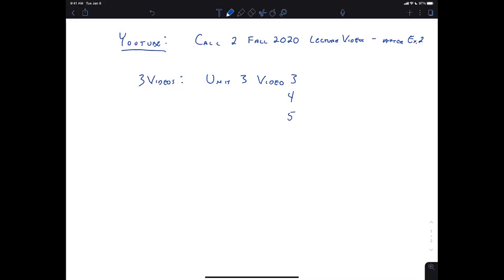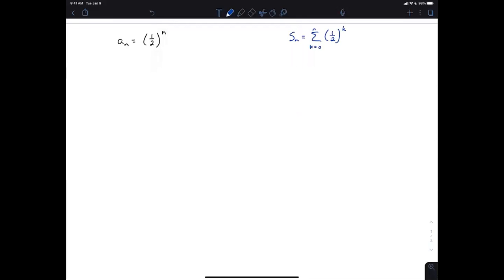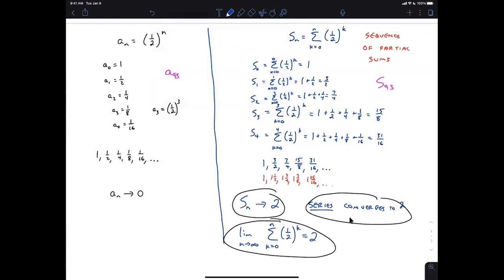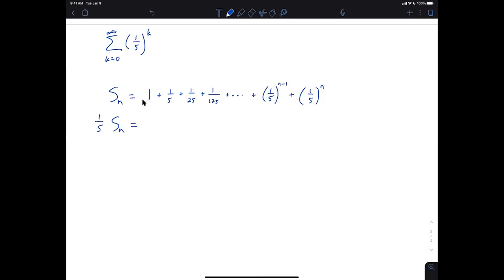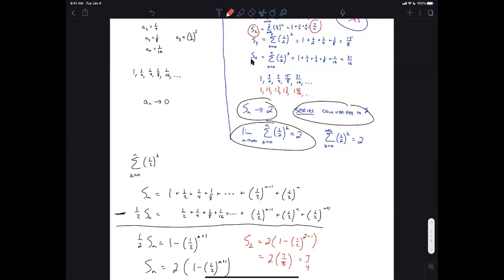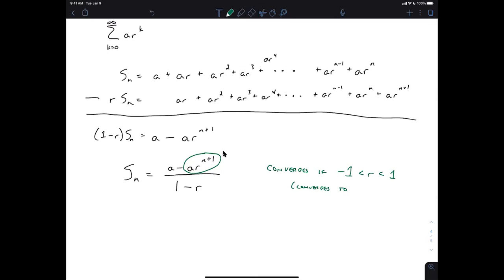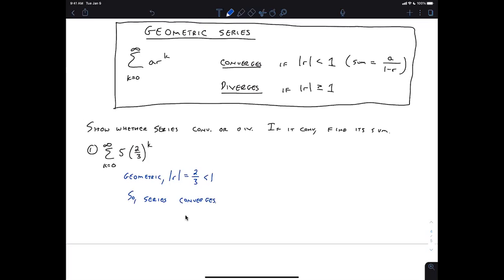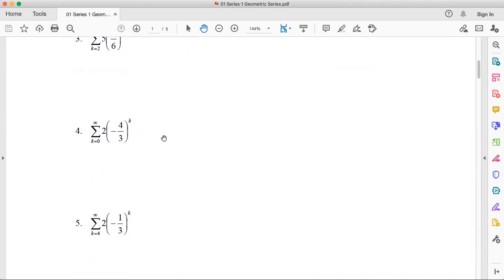Lecture Oct 19 Geometric Series 1